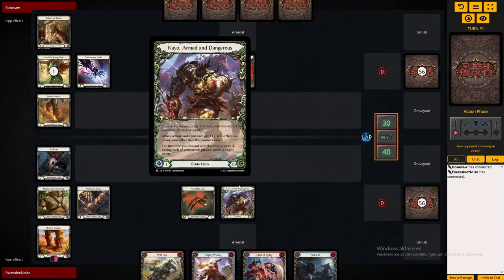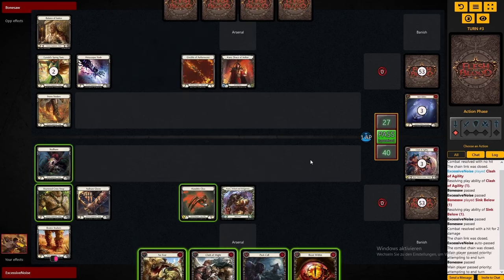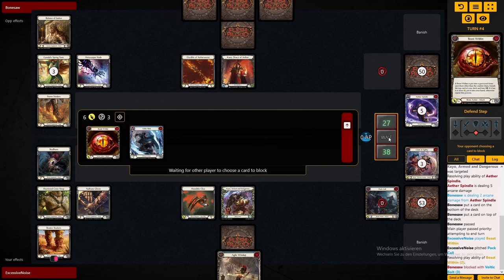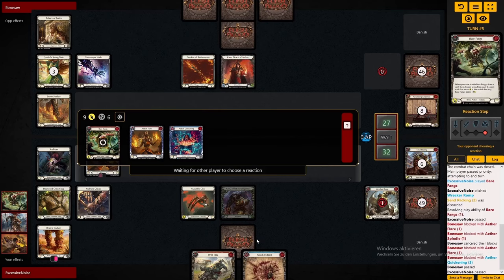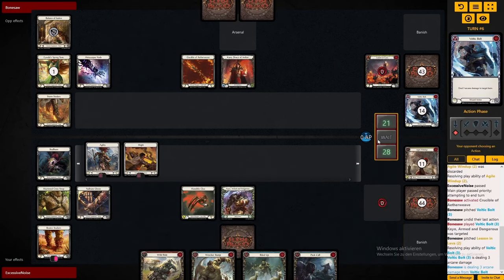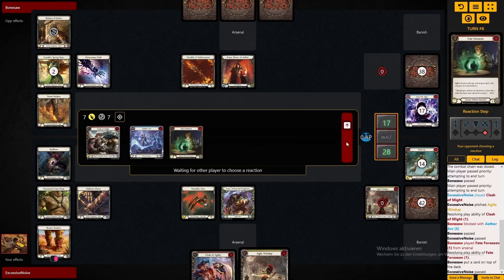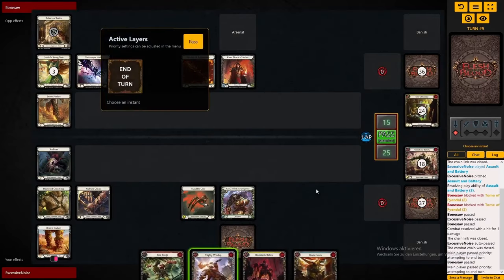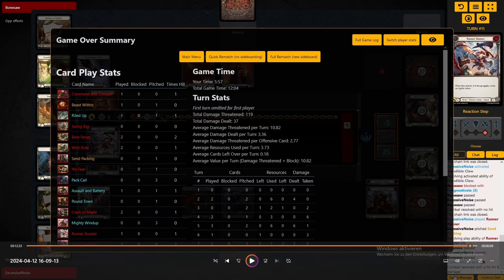Kayo Kano Matchup GAMEPLAY || Kayo Deck Flesh and Blood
OP Pitch Stack Kano.
Flesh and Blood - Heavy Hitters
Kayo Deck: